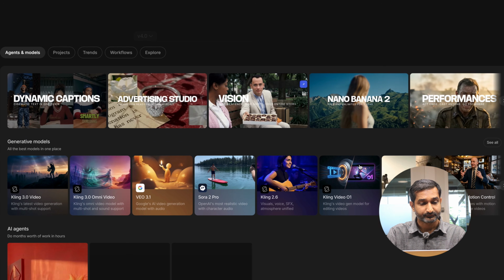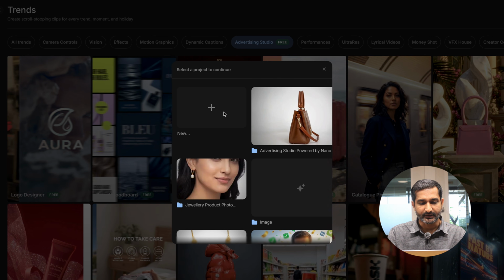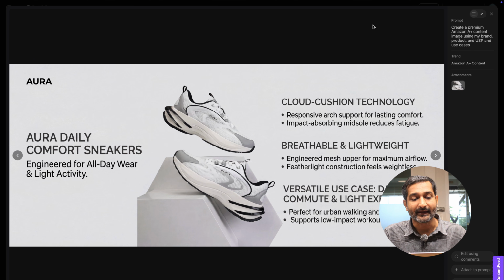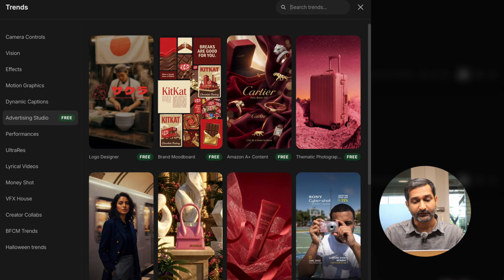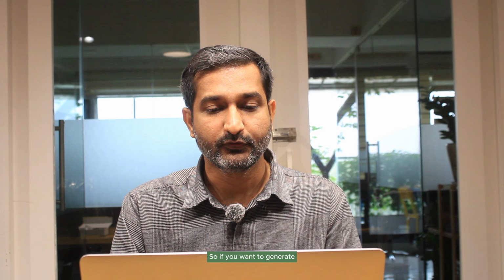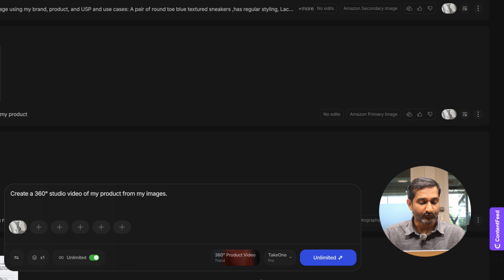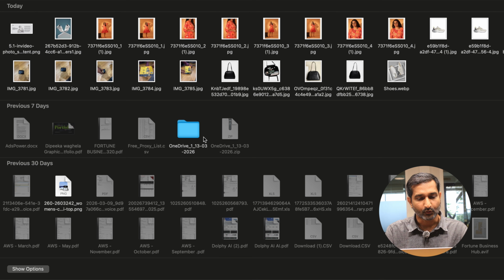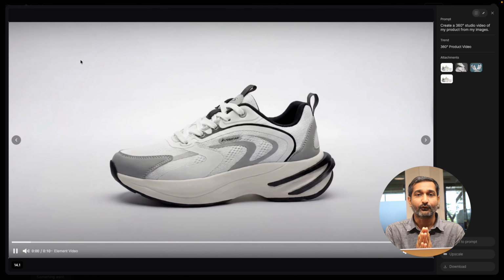How To Make Amazon Product Listing Images, 360 Degree Video & Thematic Photography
Use Nano Banana and other AI image tools inside Invideo AI to create Amazon listing images, ecommerce product photography, and ecommerce marketing visuals—without a studio photoshoot. This video shows how to generate Amazon listing images, Amazon primary image, Amazon secondary image, 360 product videos, and AI product photos for Amazon listings, Shopify stores, clothing brands, and social media using Invideo AI, Invideo AI Advertising Studio, and AI agents workflows.

🕒 Video Timestamps0:00 – 1 Product Photo → Full Amazon Listing With AI
0:48 – Learn AI Agents for Product Photography
2:17 – Use AI Agents (Advertising Studio + Amazon A+ Content)
3:04 – Generate Amazon Primary Image & Secondary Images
9:02 – Create 360 Product Video & 360 Packshot
10:45 – Test Real Product Photos (Mic & Shoes) With AI
13:03 – Agentic AI: No Prompt, Just A Brief
13:27 - Outro | invideo AI | ínvideo Advertising Studio

You’ll learn:
- How to make product photos with AI using Nano Banana and AI image apps inside Invideo AI
- How to create Amazon listing images, Amazon primary image, Amazon secondary image, and secondary images for Amazon product listings using Invideo AI tools
- How to design ecommerce product photography and ecommerce marketing visuals for Amazon, Shopify, Flipkart, Meesho, and other ecommerce platforms
- How to use AI product photography, AI product mockups, and AI product photos for clothing brands, fashion design, and model‑based shoots inside Invideo AI
- How to turn product images into AI product videos, 3D product rendering videos, 3D animations, 3D product animations, 2D to 3D effects, and motion design using Invideo AI and AI video editing features
- How to use image to video AI, image to video AI free, image to video AI free unlimited, and AI image to video generator free inside Invideo AI for product videos and AI product videos
- How to use Invideo AI Advertising Studio, Invideo AI advertisement workflows, and Invideo AI tutorial‑style workflows for Amazon A+ Content, Amazon Brand Store, Shopify clothing store, and ecommerce marketing campaigns
- How to edit and enhance AI product photos, AI product mockups, and Amazon listing images using Invideo AI’s AI video editing and AI image editing tools

Perfect for:
- Amazon sellers, Amazon FBA sellers, and Amazon brand owners
- Shopify store owners, Shopify clothing store creators, ecommerce brands
- Clothing brands, fashion designers, and creators who want to “crear marca de ropa” with AI
- Photographers, content creators, and agencies using Invideo AI, Invideo AI Advertising Studio, AI product photography, and AI image editing

You’ll also see how Invideo AI, Invideo AI review‑style workflows, Invideo AI advertisement features, and Invideo AI tutorial‑style systems can replace traditional product photography and help you create high‑converting Amazon listing images, Amazon primary image, Amazon secondary image, and AI product videos that boost ecommerce marketing and conversion.

👍 Like this video if you’re using Invideo AI, Invideo AI Advertising Studio, Nano Banana, AI image apps, AI product photography tools, image to video AI, or AI product video generators for Amazon listing, ecommerce product photography, ecommerce marketing, or Shopify clothing stores.
🔔 Subscribe for more Invideo AI tutorials, Invideo AI advertisement tutorials, Invideo AI review‑style insights, AI product photography tutorials, Nano Banana tutorials, AI image editing, AI product mockups, and AI‑powered product photo and ecommerce marketing workflows.